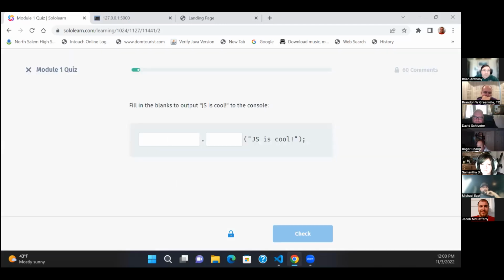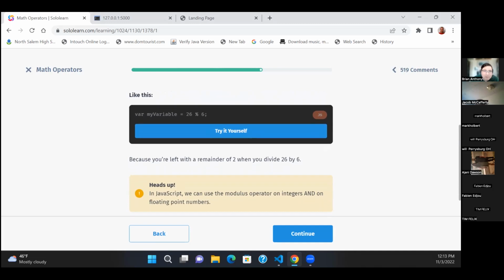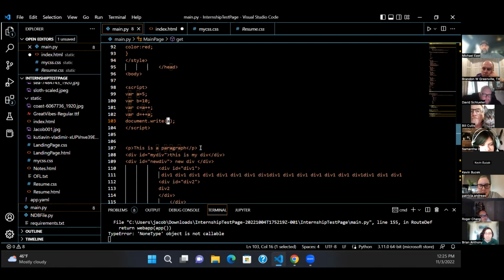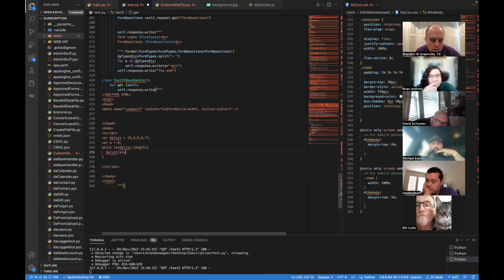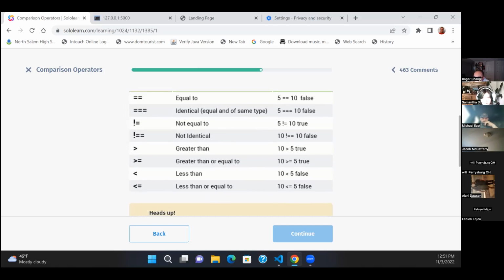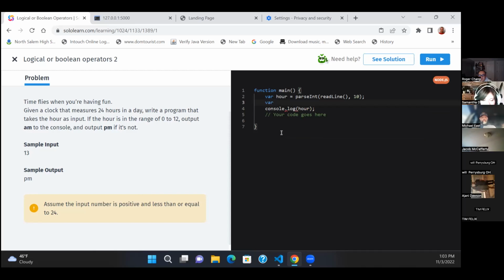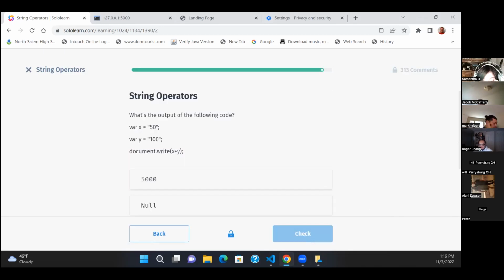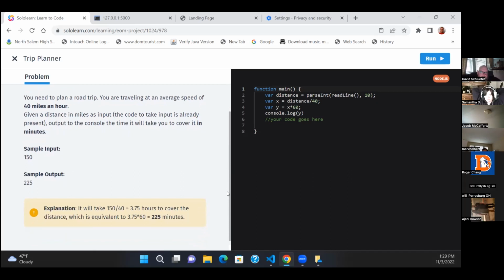Sololearn JavaScript 6-14 MOPH